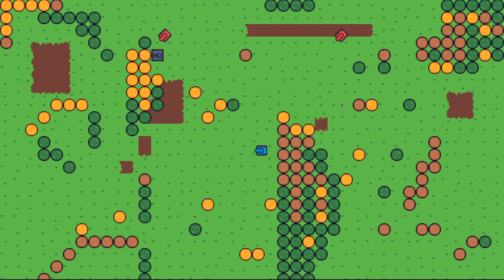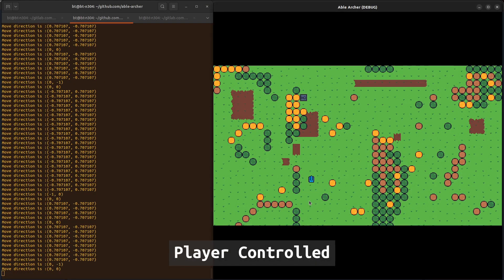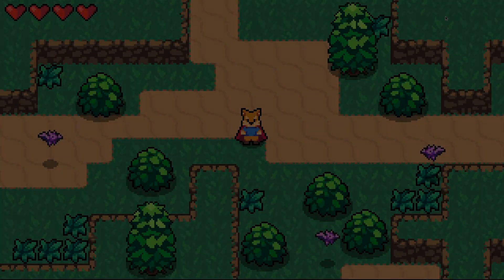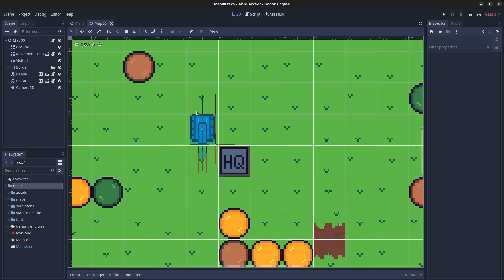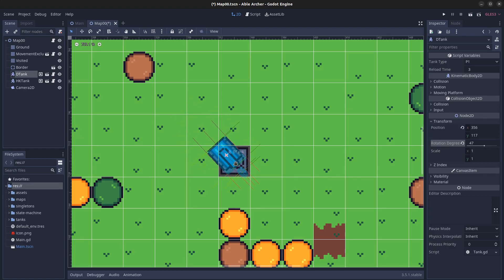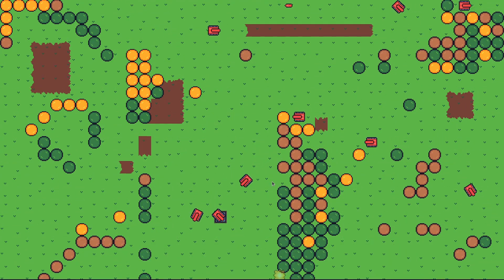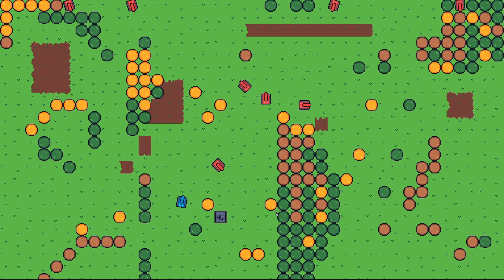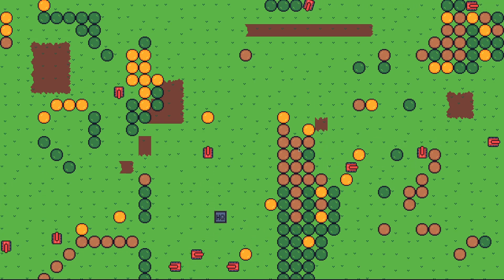Removing Diagonal Movement and Discarding Weeks of Work On My Indie Game | Devlog #8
In this video I share the problems that come with diagonal movement and tile-based navigation. I also discuss the challenges of the deciding on scope for a solo indie game developer.

00:00 Intro
00:32 Overview of Tile-Based Navigation Systems
01:12 Sliding Problem Demo
02:04 Move and Slide to Move and Collide
02:16 Slight Sliding Demo
02:39 Slight Sliding Explanation
03:48 The Problem With Adjusted Angles
04:08 Reducing Scope
05:49 Removing Diagonal Movement
06:41 Outro